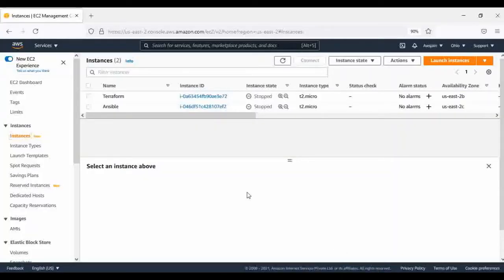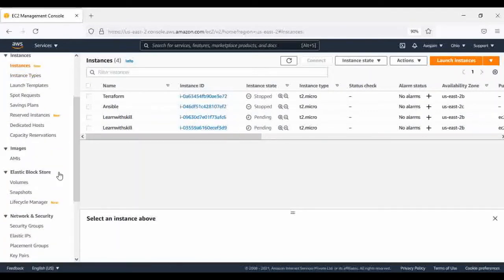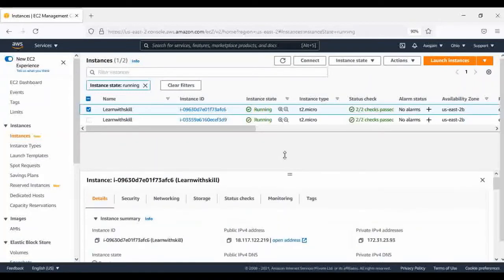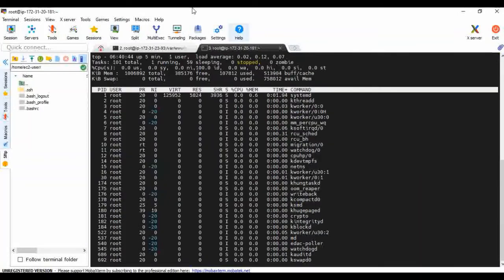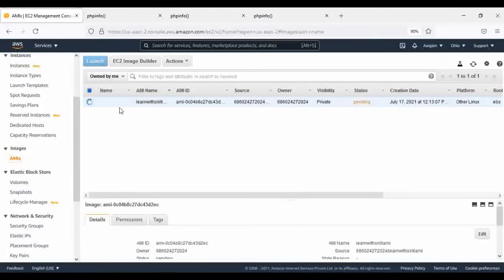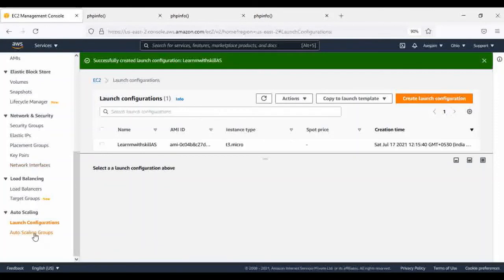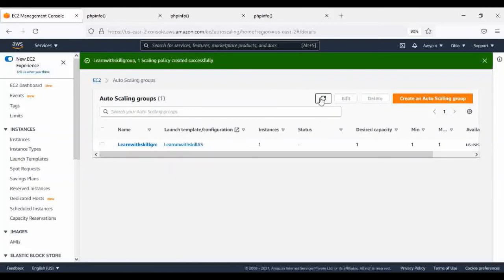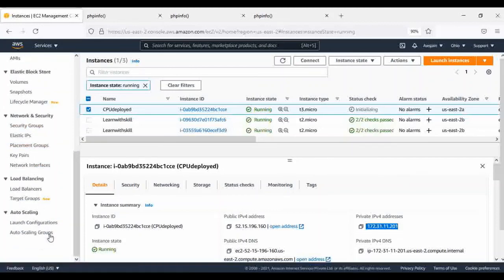AWS | Load Balancer | Auto Scaling setup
This Video shows how to setup a Load Balancer along with Auto scaling.